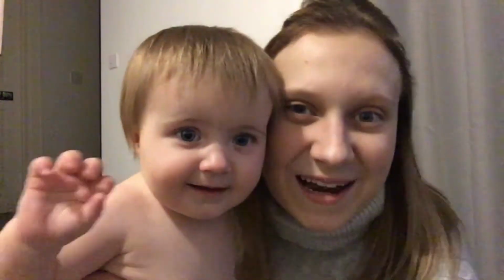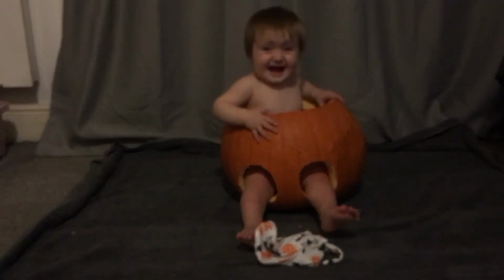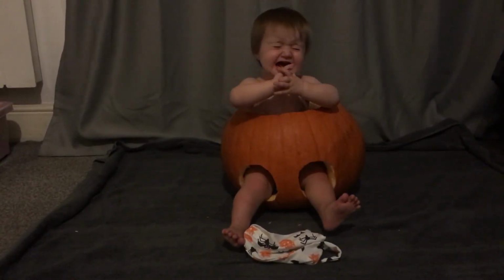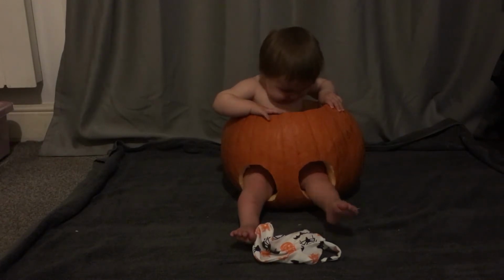pumpkin photo shoot with us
Hi everyone, following the last few video's all about pumpkins I have decided to share the mini photo shoot I did with Natalie being inside a pumpkin it was so cute but she wasn't the happiest due to being tired but hope you still enjoy.